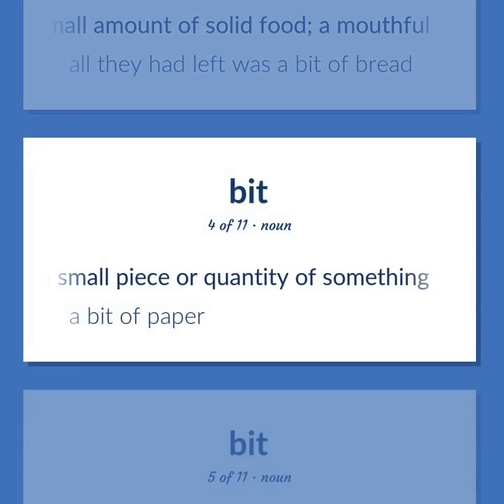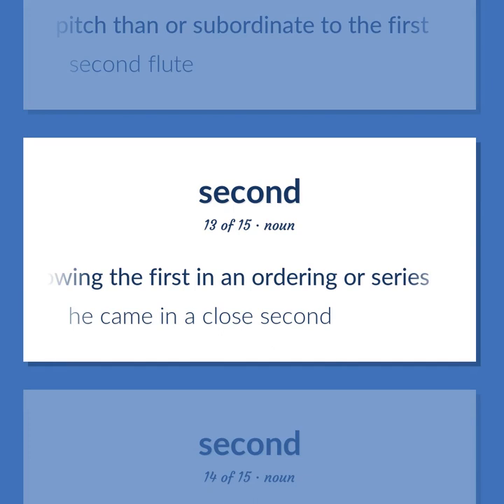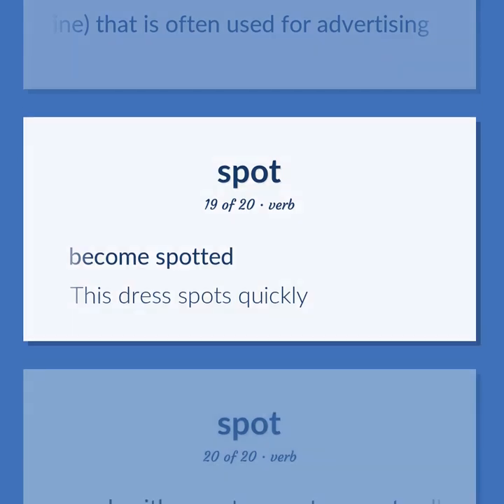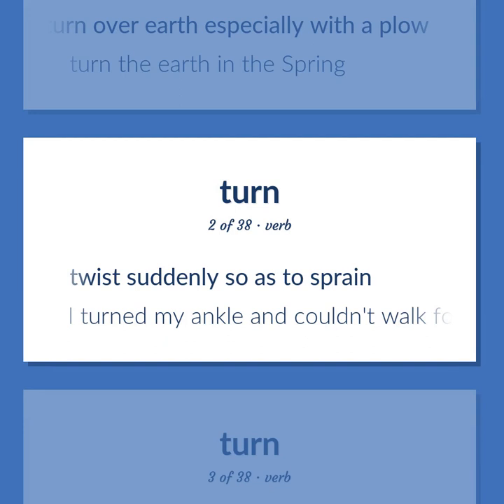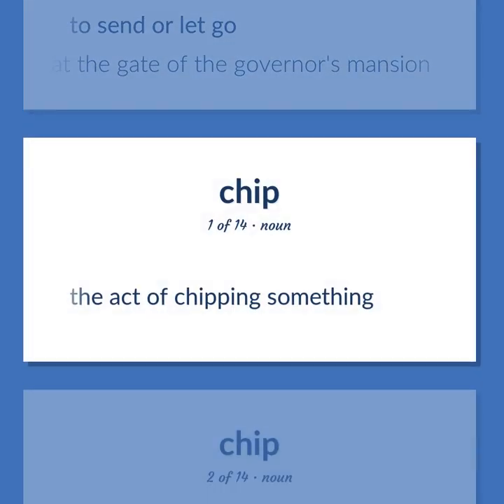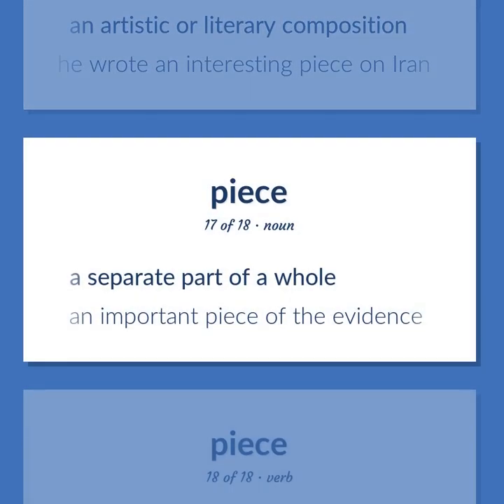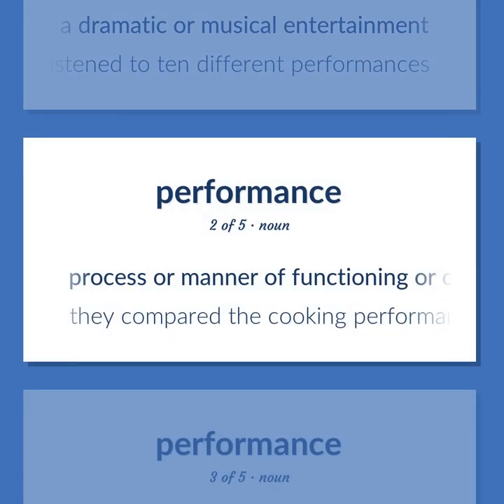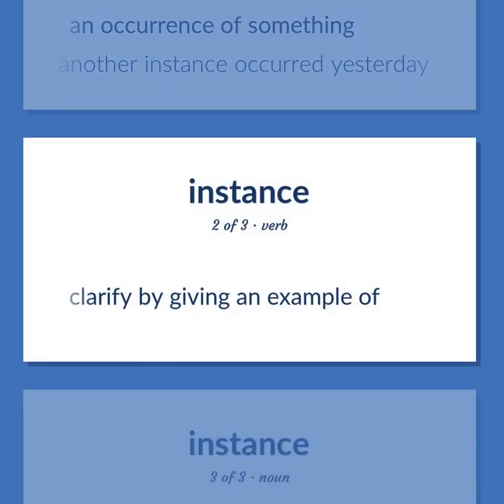Bits - 289 English Vocabulary Flashcards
BITS meaning. Following our free educational materials, you learn English in a great way with ease and efficiency.